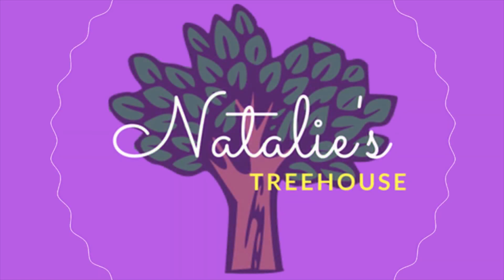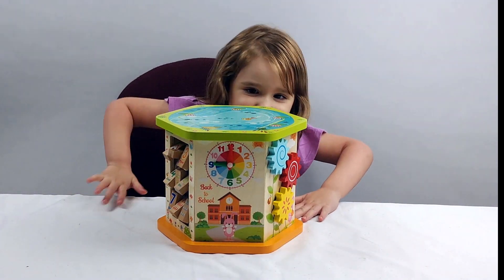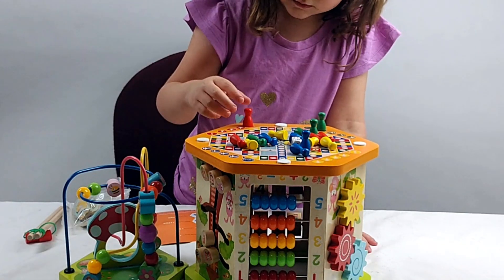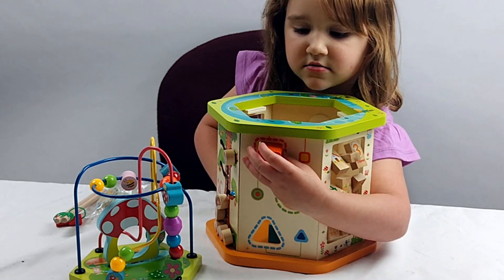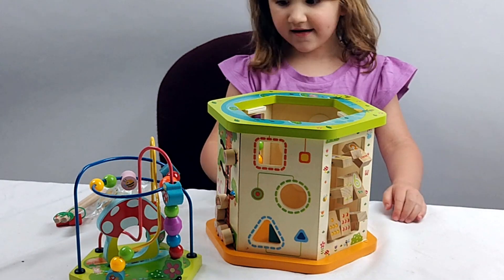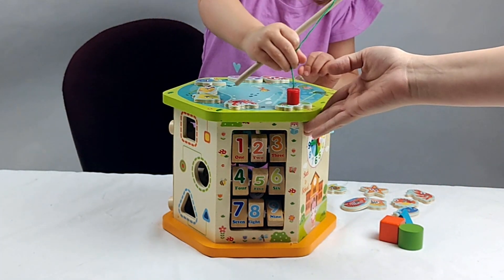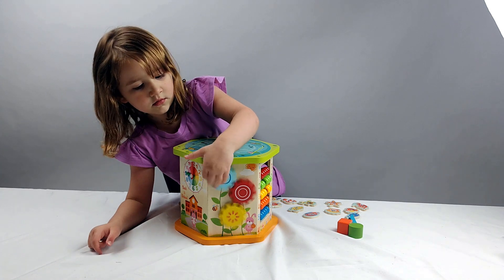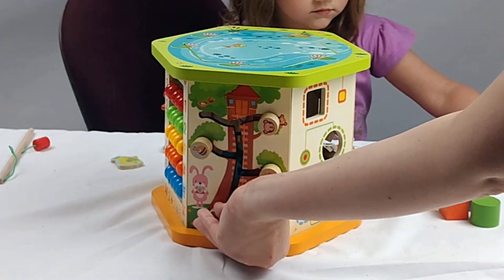Review of Lavievert 9-in-1 Play Cube Activity Center!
Hello Everyone! This is our first video since Natalie has become a big sister! Come join us as we check out this awesome learning toy by Lavievert. It is a 9 in 1 activity center where you can learn how to read a clock, names of fish, and even includes a fun board game!